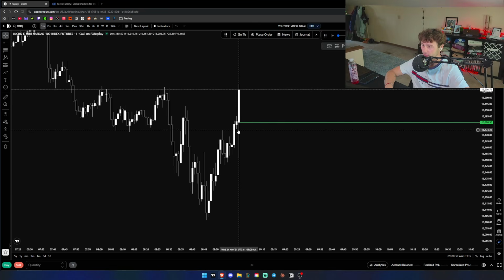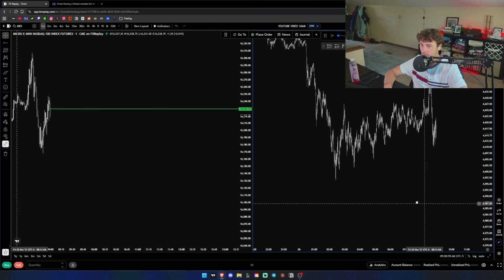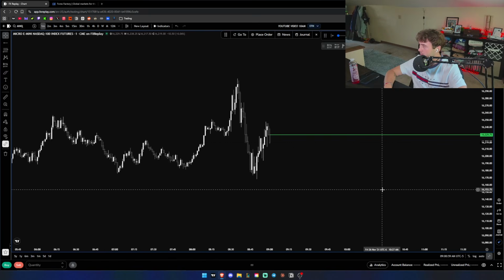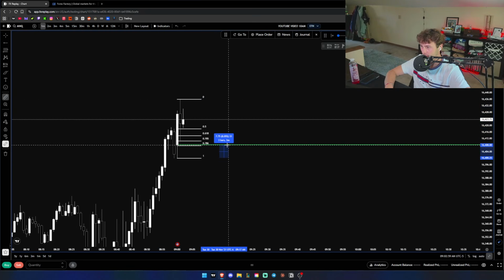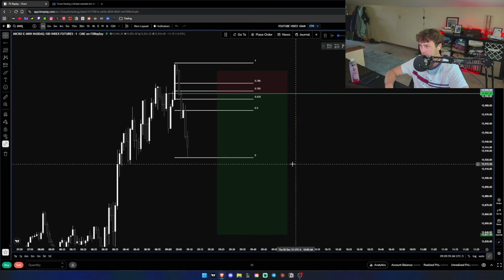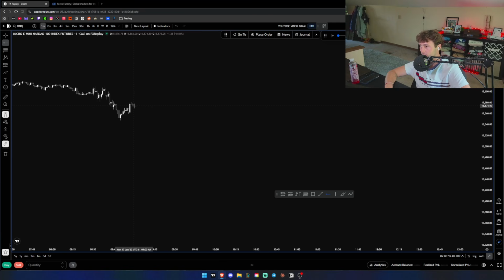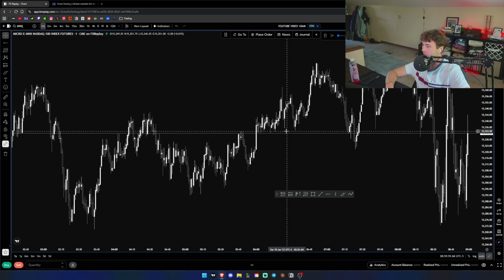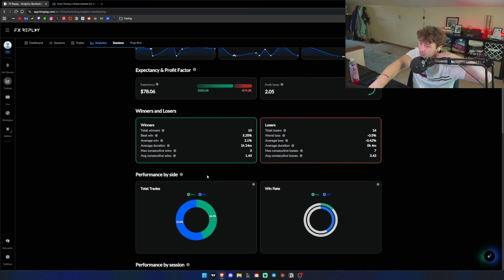1 Hour of Backtesting Powells 10am Open Model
Today I spend 1 hour backtesting the Powell 10am open model.

PARAMATERS:
1. ONLY 10AM TRADES
2. WANT A WICK ABOVE/BELOW 10AM
3. WANT FIB TO ALIGN WITH 10AM

Normally, you pair other confluences with this model. However, for the sake of the video I pattern traded the 10am to show you can still acquire a 30% winrate and be profitable.

Do this yourself and see what happens. Then imagine you pair it with confluences and increase your winrate.